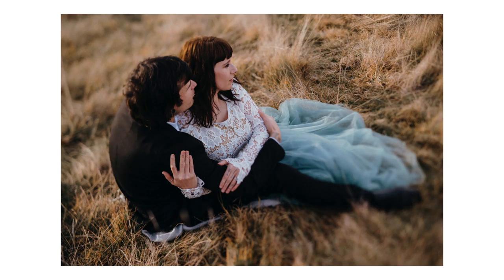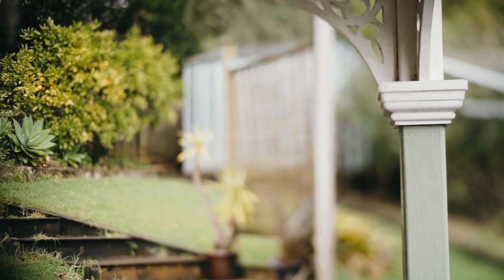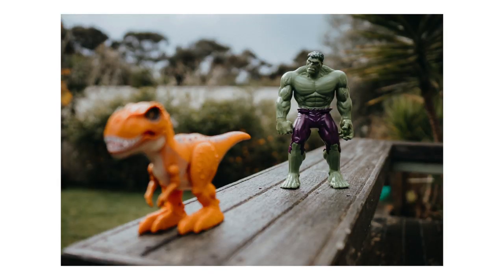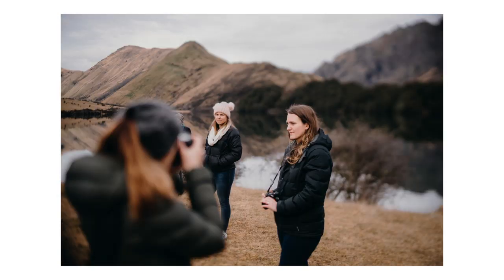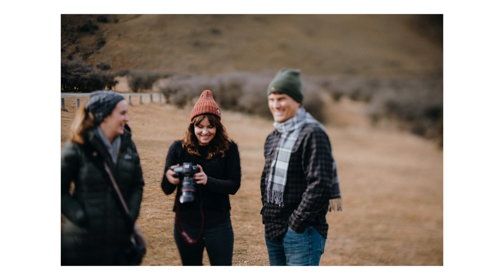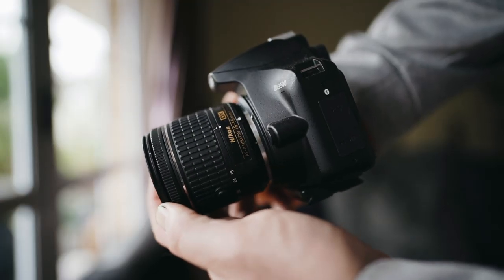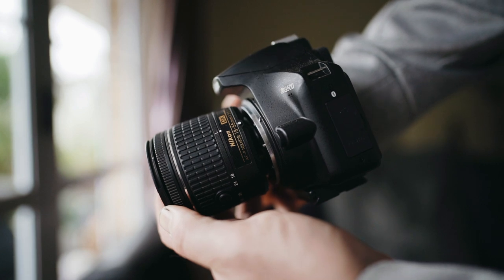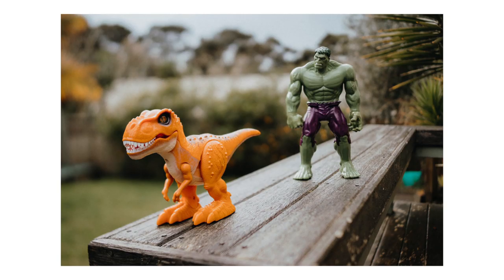How To: Free-Lensing Photography | How to Free Lens | Creative Photography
A quick video explaining "free lensing" photography for you guys.

Gear I own:

Sony A7RIII
Sony A7III